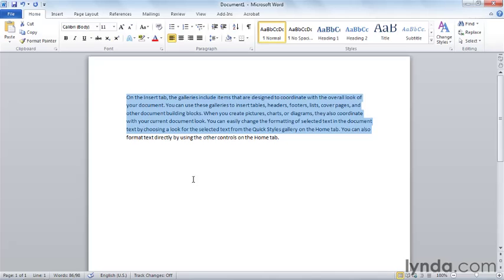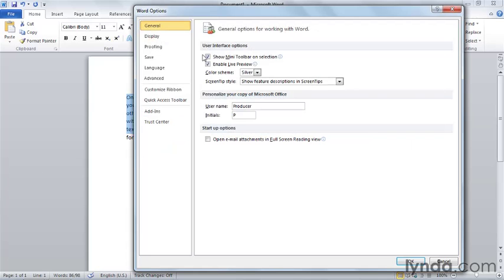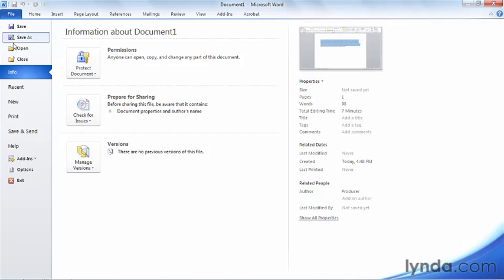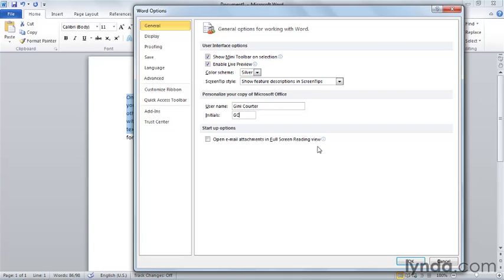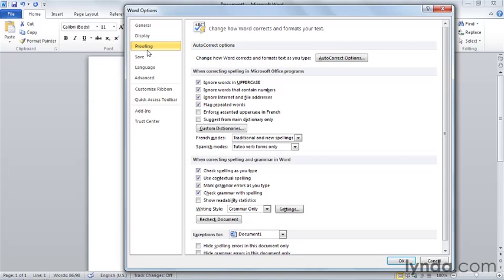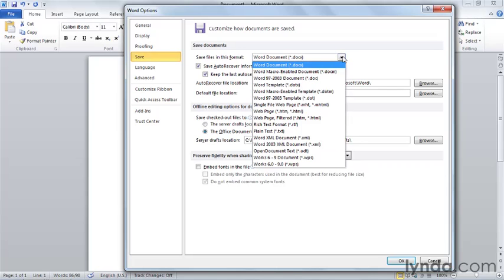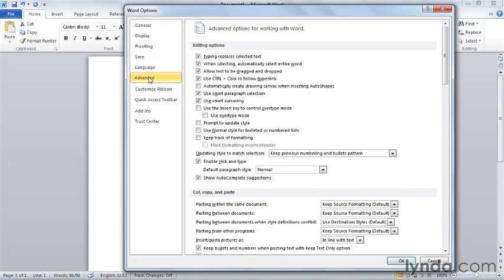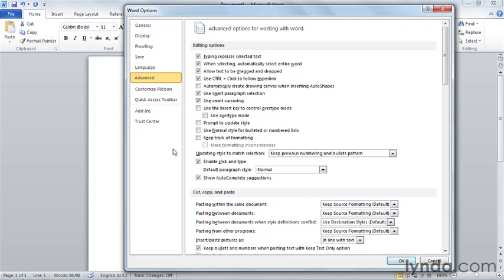1401 Changing Word options